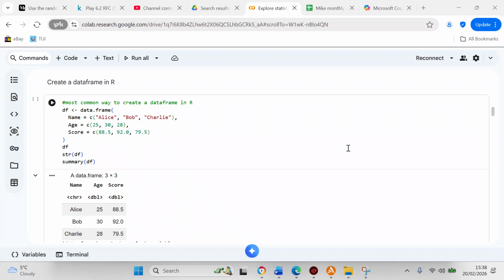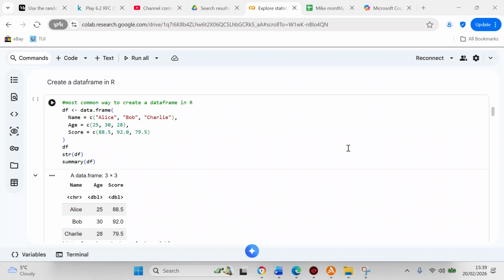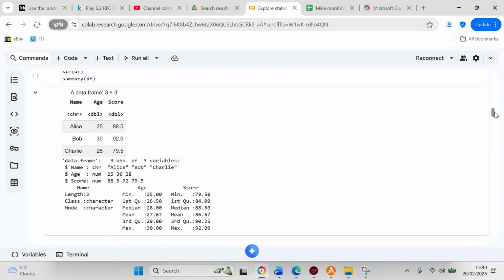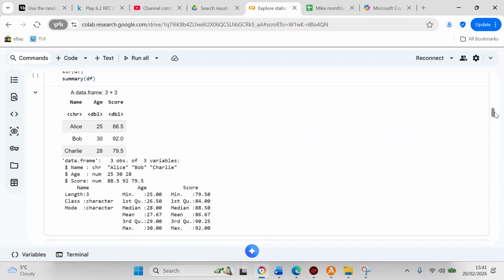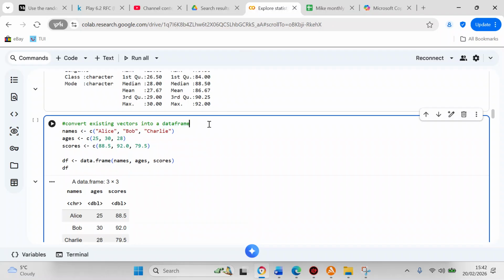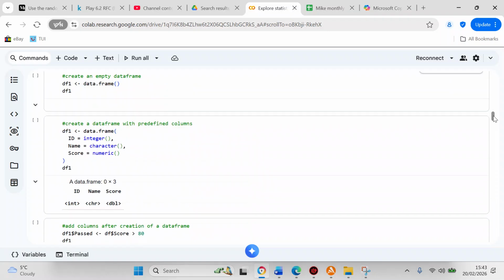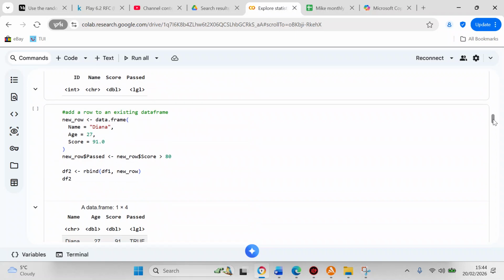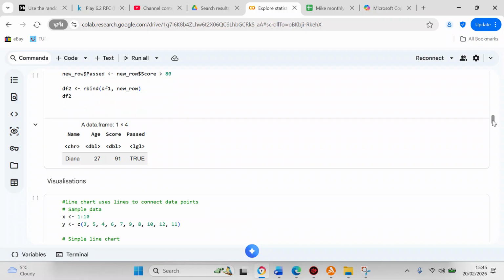Create a dataframe in R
In this video I discuss how to use R's inbuilt functions to create a dataframe and add rows and columns to it.